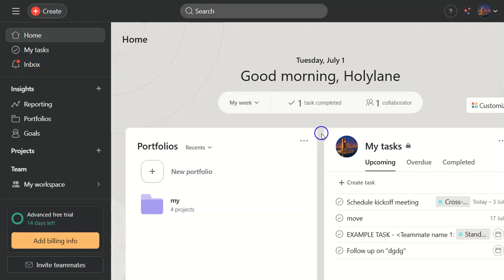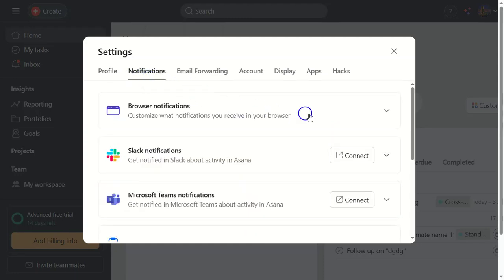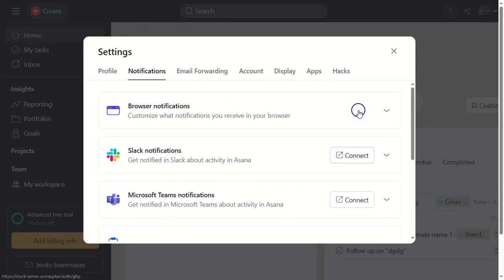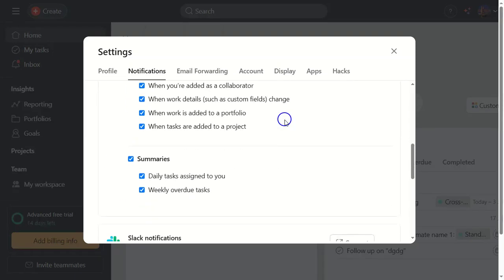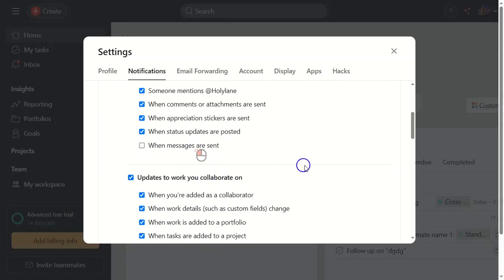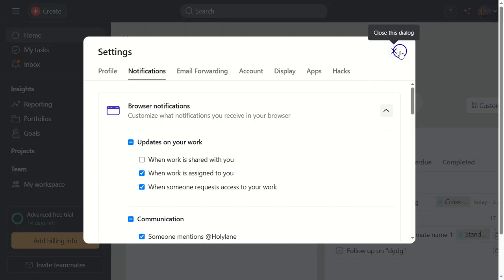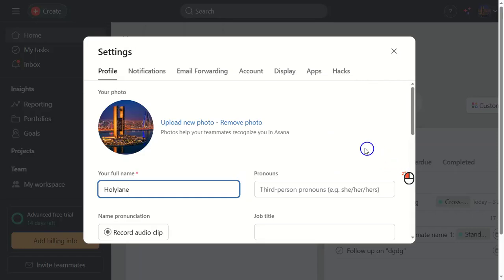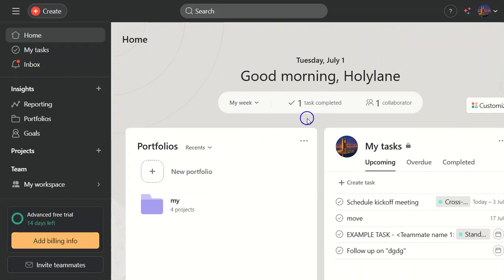How To Perform Setting Up Project Notifications Preferences (Complete 2025 Guide)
Welcome to this comprehensive How to perform setting up project notifications preferences (Complete 2025 Guide) tutorial! In this detailed guide, I'll walk you through everything you need to know about How to perform setting up project notifications preferences (Complete 2025 Guide).

 What You'll Learn in This How to perform setting up project notifications preferences (Complete 2025 Guide) Tutorial:
• Complete step-by-step instructions for How to perform setting up project notifications preferences (Complete 2025 Guide)

Whether you're a complete beginner or looking to improve your skills, this How to perform setting up project notifications preferences (Complete 2025 Guide) tutorial covers everything from basic concepts to advanced strategies. I've designed this guide to be easy to follow, practical, and immediately actionable.

 Why This How to perform setting up project notifications preferences (Complete 2025 Guide) Tutorial is Different:

 Perfect for:
• Beginners who want to learn How to perform setting up project notifications preferences (Complete 2025 Guide) from scratch

Don't forget to LIKE this video if it helped you learn How to perform setting up project notifications preferences (Complete 2025 Guide) and SUBSCRIBE for more in-depth tutorials like this one!

Questions? Drop them in the comments below! I read every comment and try to respond to as many as possible.

• Share with anyone who might benefit from learning How to perform setting up project notifications preferences (Complete 2025 Guide)